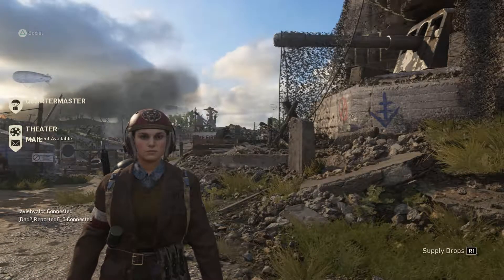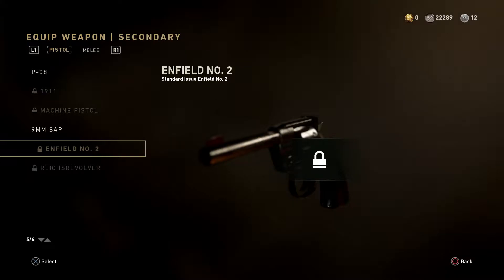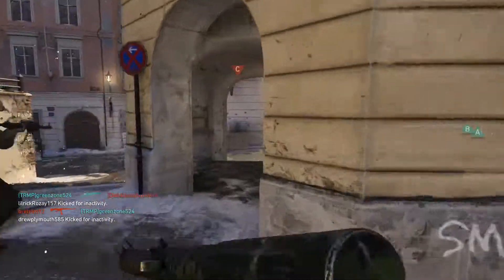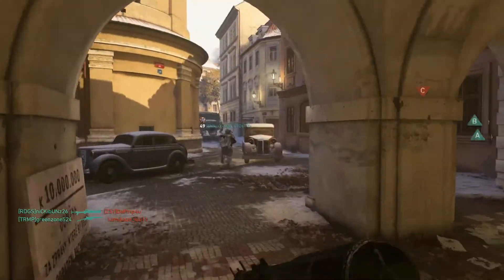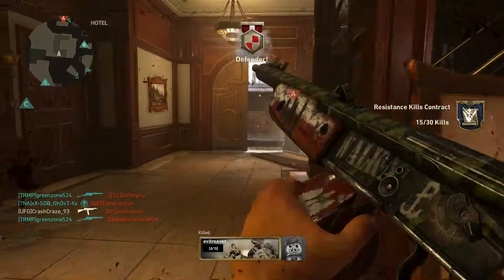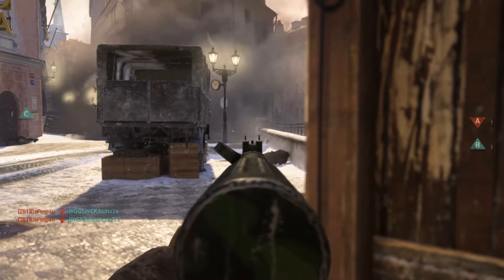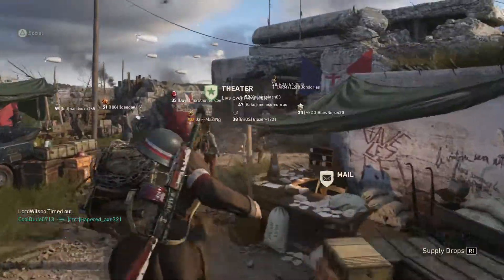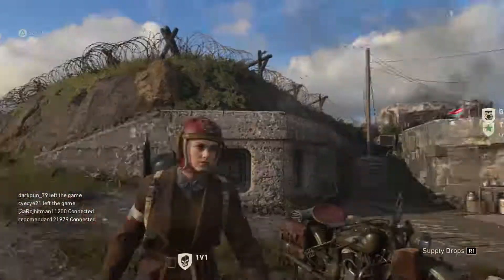GOING HARDCORE! | Call of Duty WWII Live Series Ep 4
Hey you guys! Welcome to another live series video! In this Episode of our live series for COD WWII its all about Hardcore! I also mention some updates that came to the game today! Link below is to my playlist on ALL of the episodes to the Live Series! I make videos Mon, Tues & Wens and I stream Thurs & Fri!